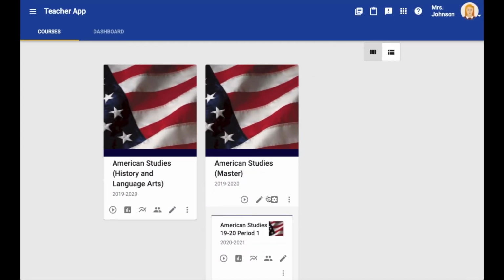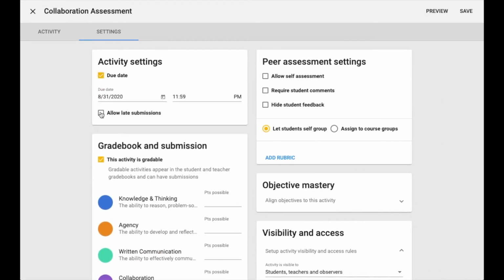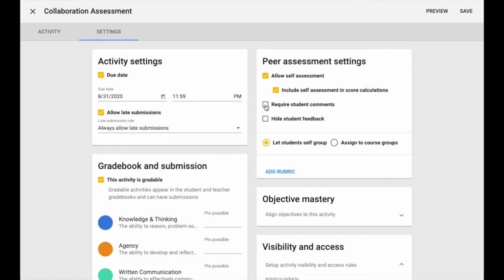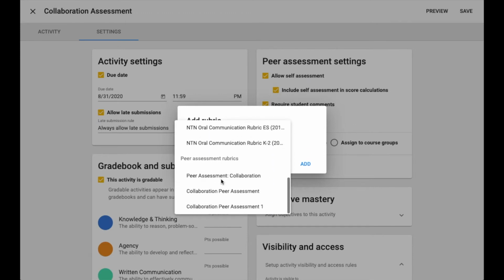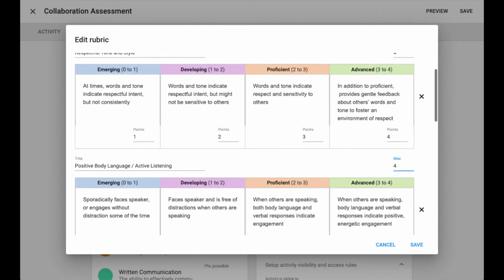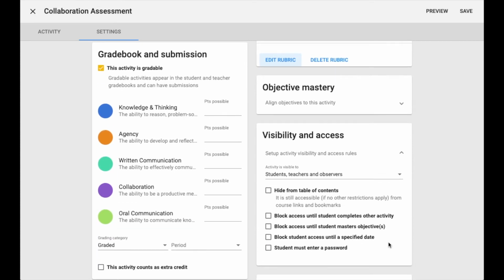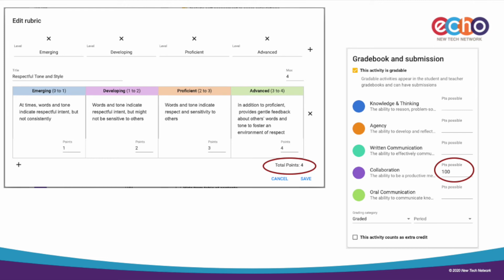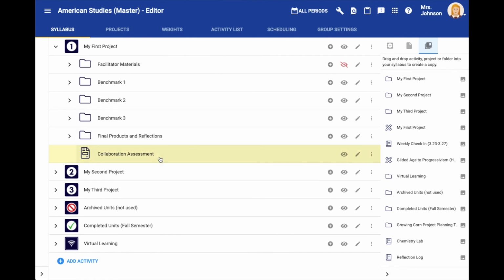Creating a Peer Assessment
This video takes you through the steps of creating and setting up a peer assessment.